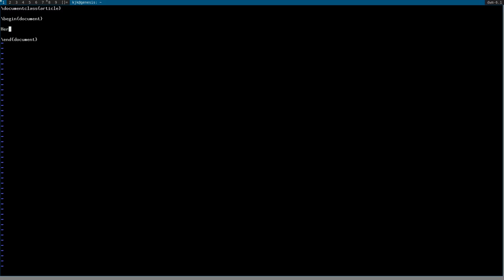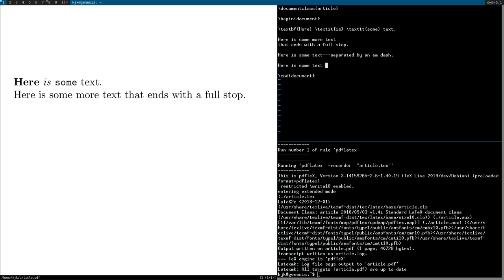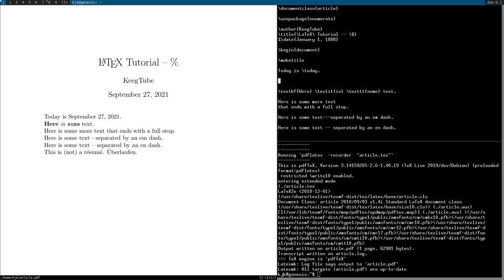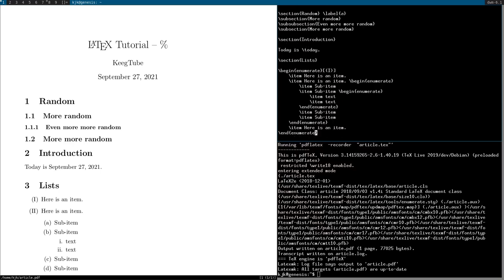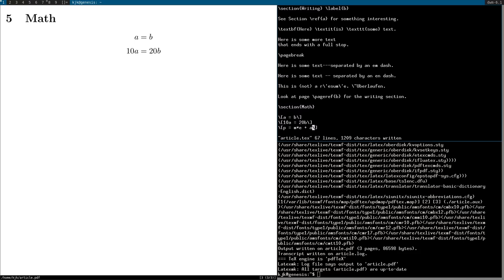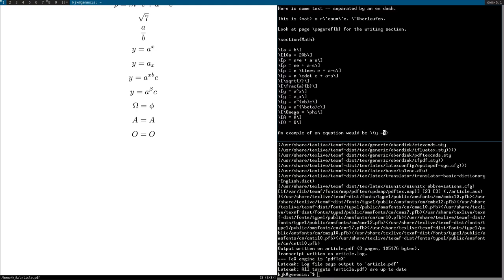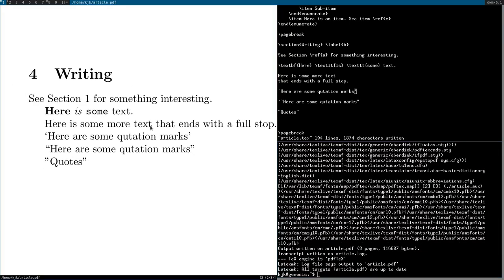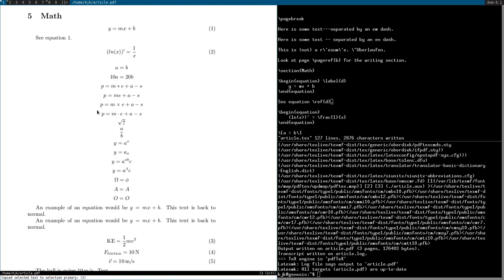Basic LaTeX Tutorial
In this video, I show the basic and most important things about LaTeX, the academic markdown language, and its usage.